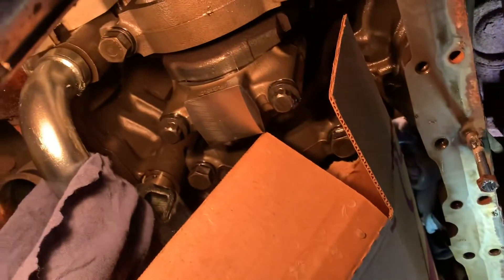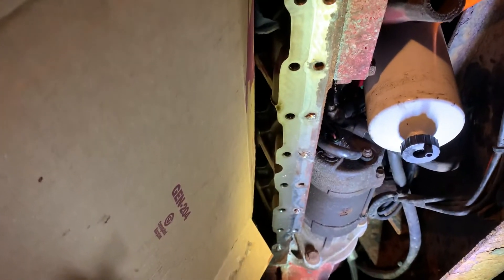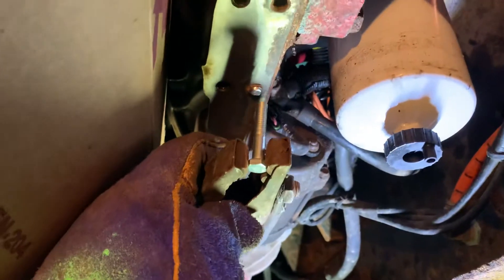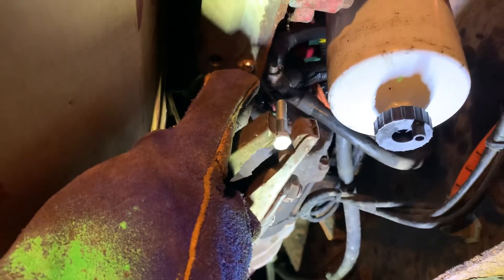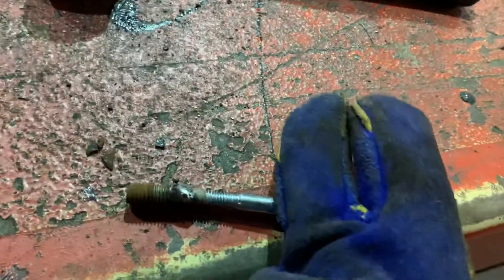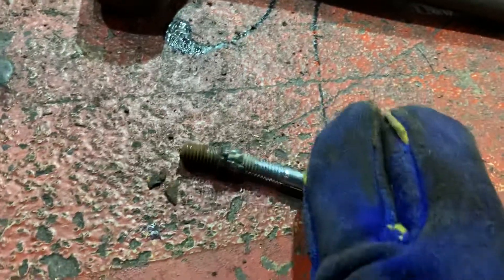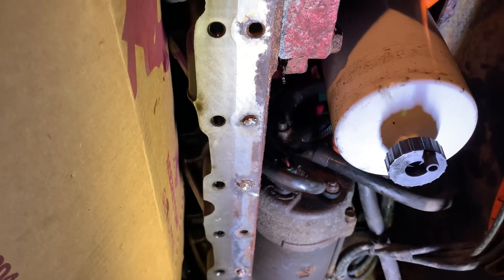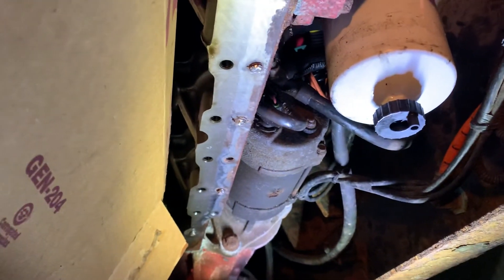How to remove broken studs with mig welder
I plan to do a follow up video with other lessons I learned from this job. Using a torch to heat up the block can also be a must! (only if the block is steel and you are working on the oil pan or exhaust studs.

If the bolt head is just rounded, this is your first best option.